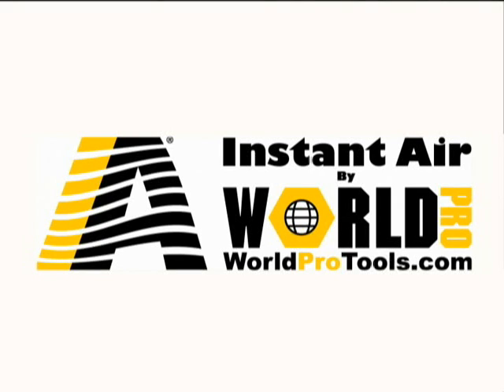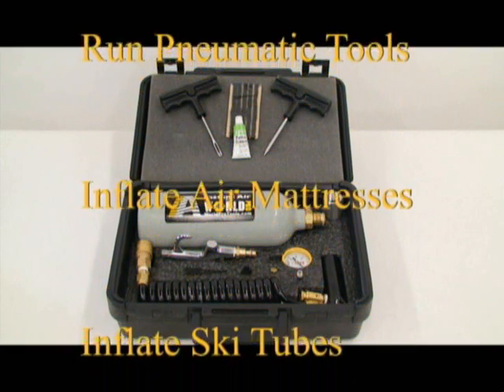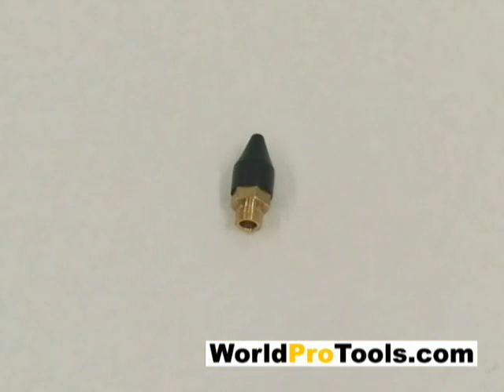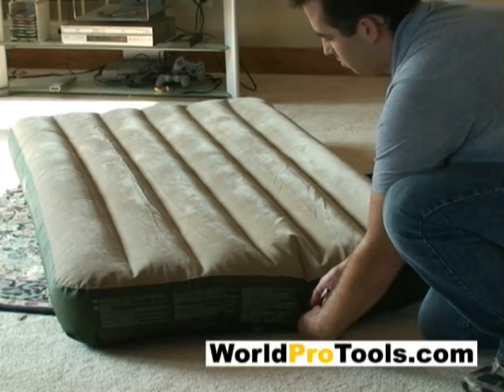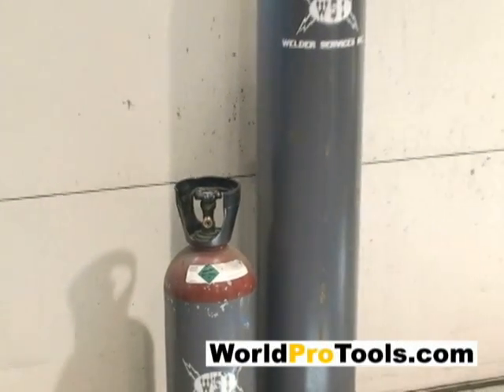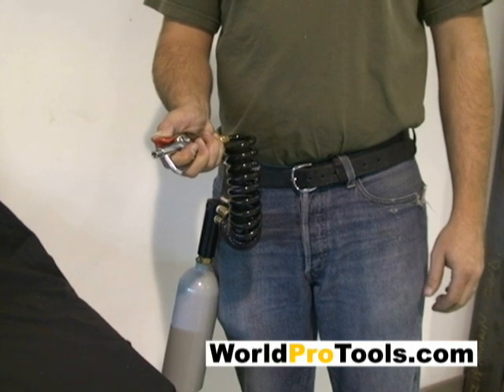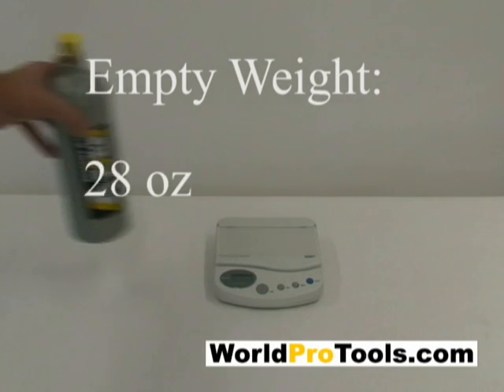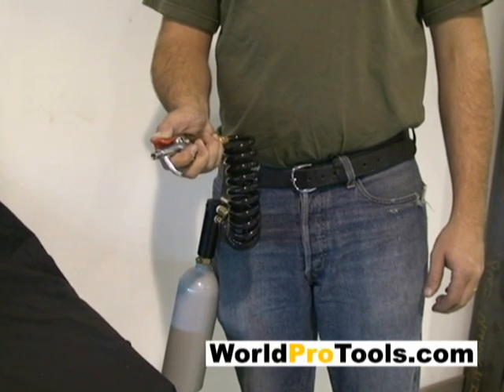Instant Air Liquid C02 System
The Instant Air System is a compressed air alternative for pneumatic tool users.    Instead of a bulky compressor, the Instant Air system uses liquid C02 which  requires 1% of the storage volume of compressed air.

You can purchase the Instant Air system from worldtools.com.